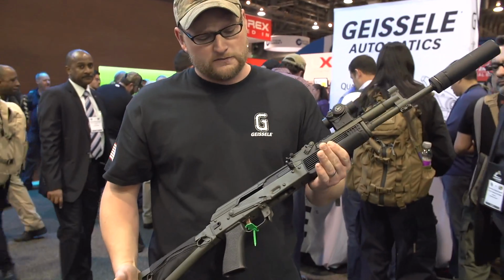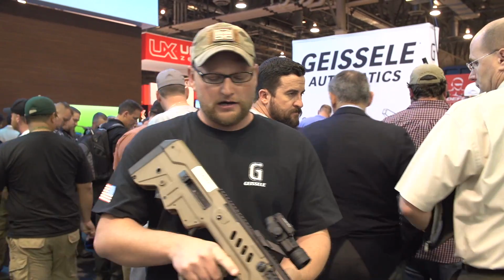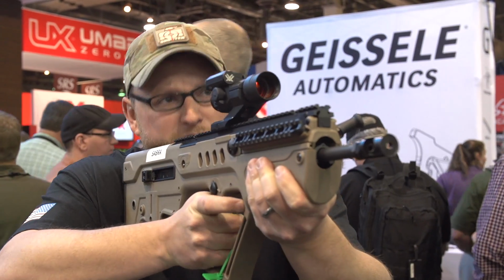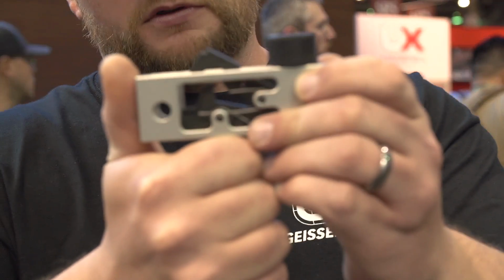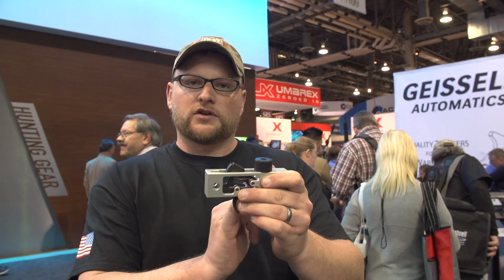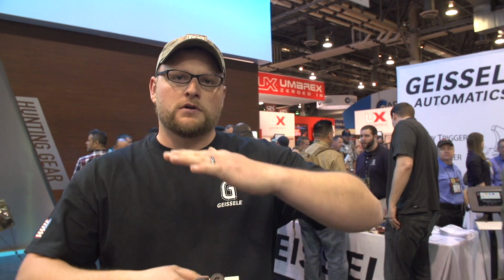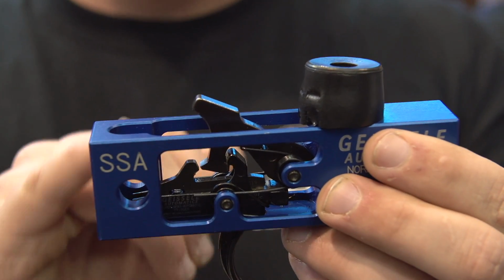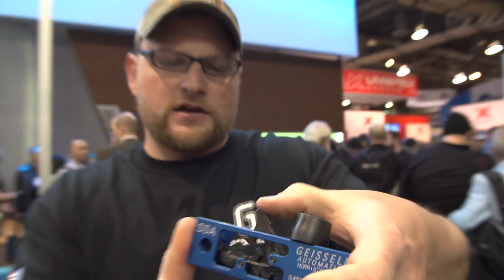SHOT Show 2015: Geissele/ ALG Defense New Products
We stopped by the Geissele booth to showcase a couple of new products for 2015, the brand new ALG Defense AK triggers as well as the new trigger bow for the Tavor.

If you guys missed it, check out our demonstration of the new AK trigger at Media Day at the Range:

Geissele is well known in the industry for producing some of the best triggers for the AR-15 and other platforms and being a great company to work with. More coverage of the show to come.